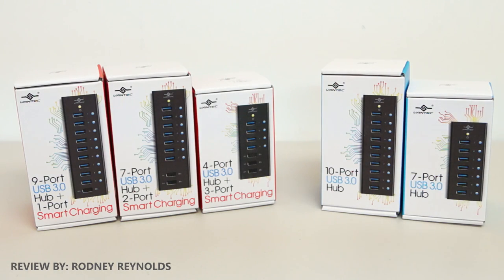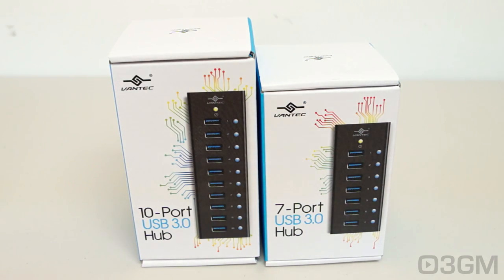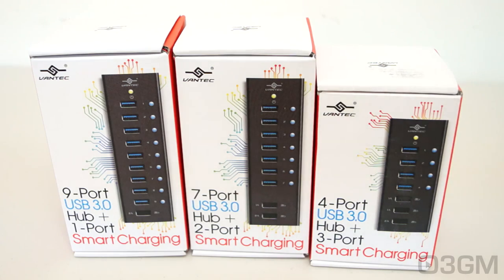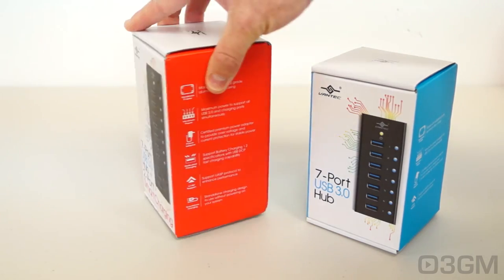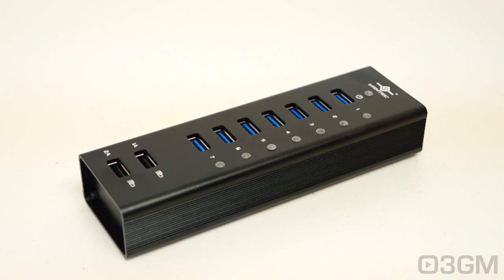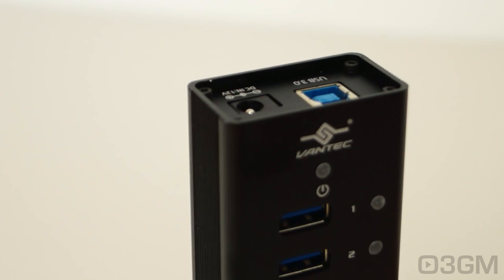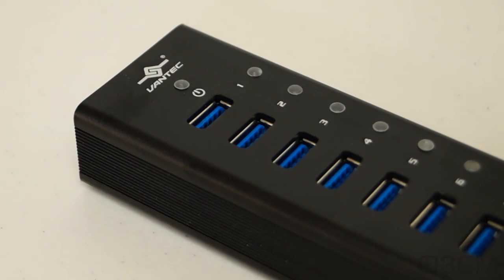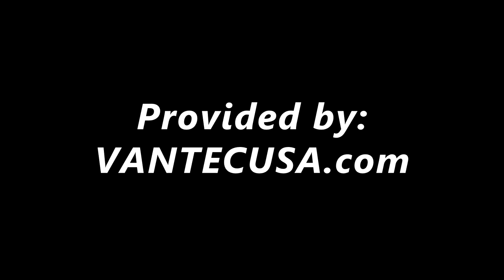#1640 - Vantec 4, 7, 9 & 10 Port USB 3.0 Aluminum Hubs Video Review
USB hubs taken to the next level... The Vantec USB 3.0 Aluminum Hubs come in 4, 7, 9 & 10 port options and some have dedicated charging ports. With a high grade aluminum casing they are solid and very well constructed. The dedicated charging ports gives you the ability to quickly charge any device, which is a necessity these days.